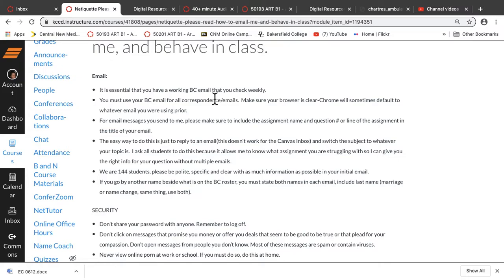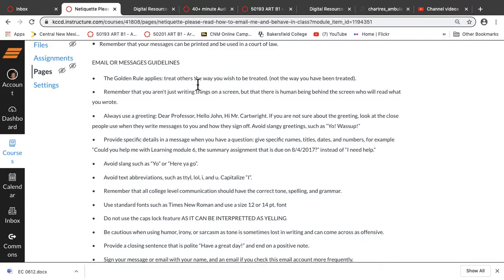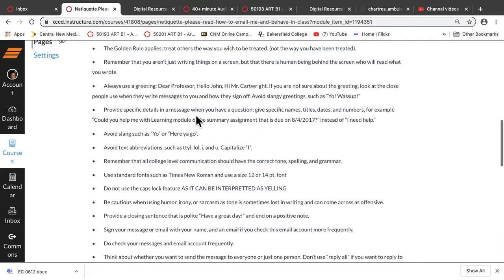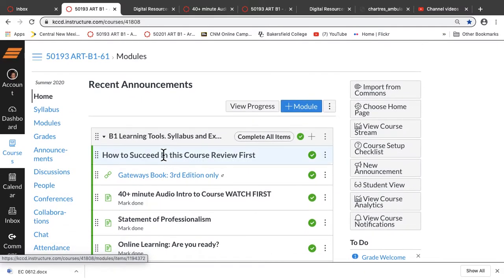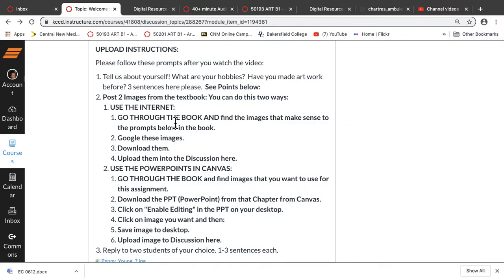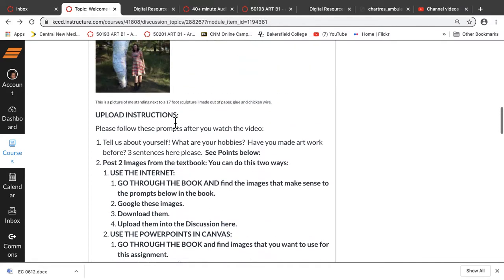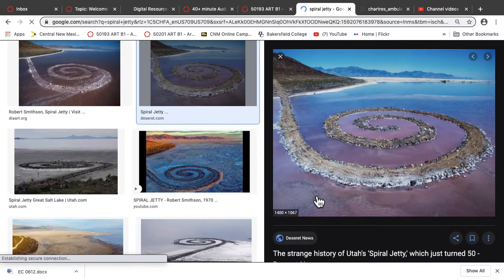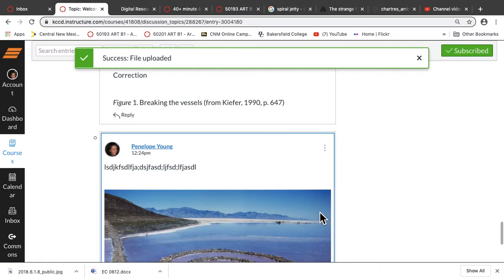Intro to B1 Summer 2020 part 2